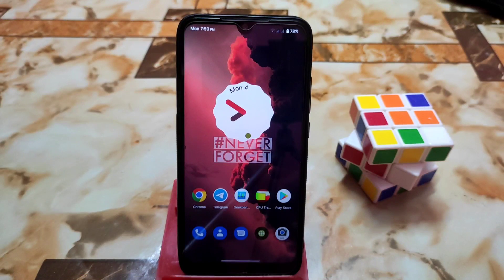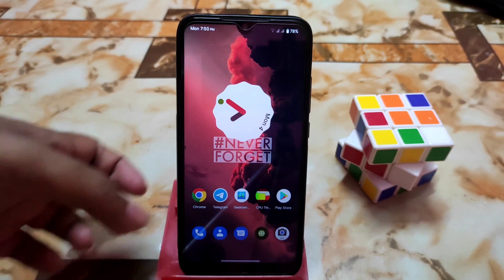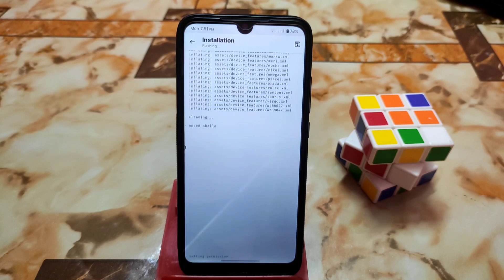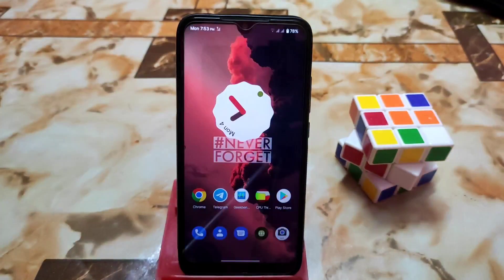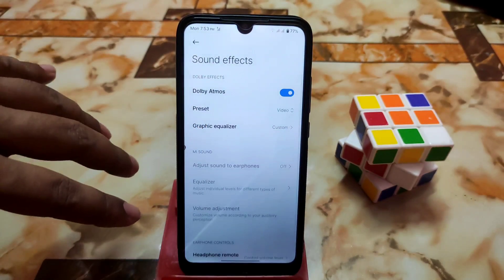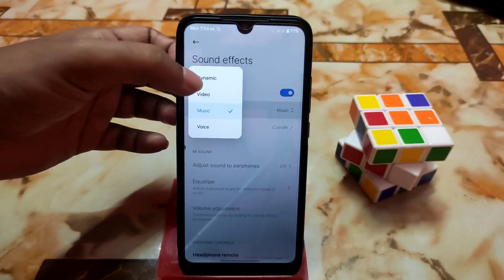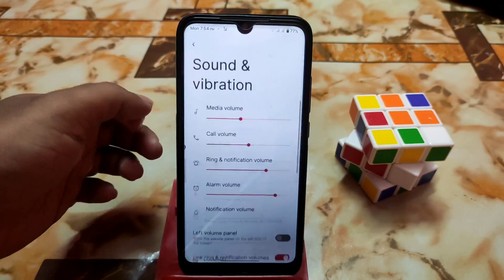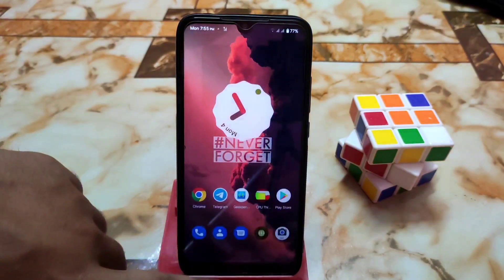Install Miui Dolby Atmos Mi Sound In All AOSP Based Custom Rom|Best Miui Dolby Atmos|Installation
In this video i will review miui dolby atmos in all custom rom.Android 12 and android 12L supported miui dolby atmos.Best Miui dolby atmos for all android.Install miui dolby atmos in all custom rom.

Credit:Ryuki
Recent Videos